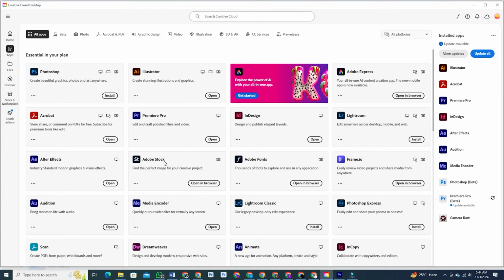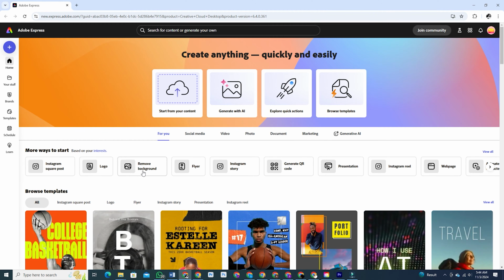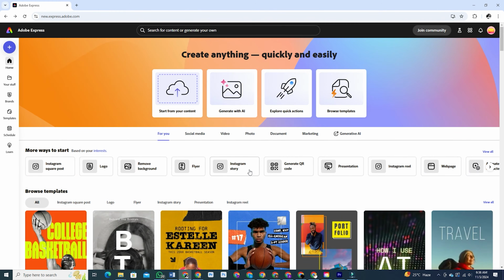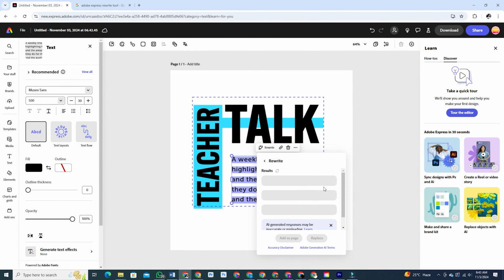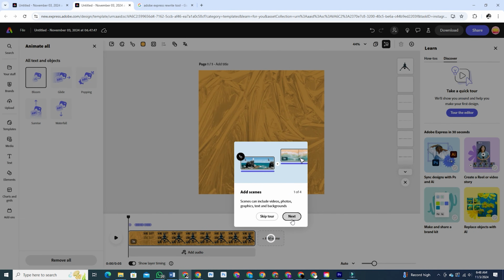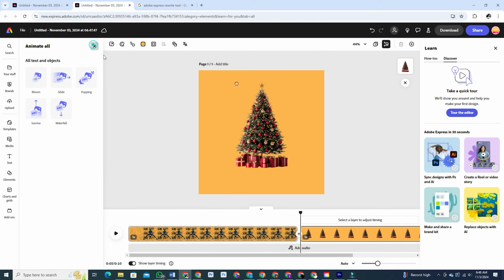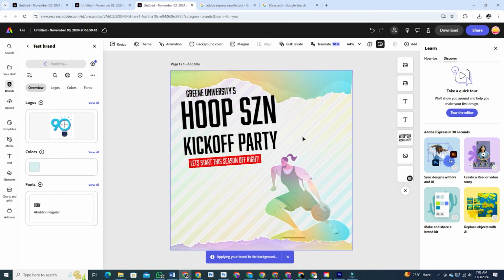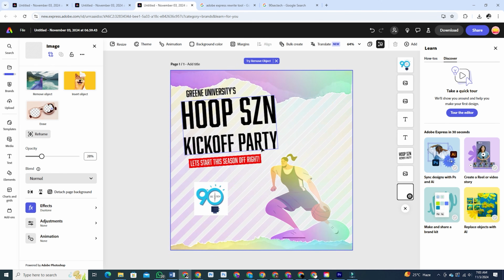5 New Features in Adobe Express You Won't Want to Miss!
Hey everyone, today we're diving into some exciting updates for Adobe Express, announced at Adobe Max. This all-in-one app, included with most Adobe Creative Cloud memberships, makes social media design and content creation easier than ever. Learn more about the latest features and follow along with our adobe express tutorial. This tutorial highlights the most exciting new AI-powered features in Adobe Express, announced at Adobe Max. Whether you’re a social media creator, marketer, or designer, these updates will help you create professional content faster and more creatively than ever. By the end of this guide, you’ll know how to use the latest tools to streamline your workflow and boost your brand.